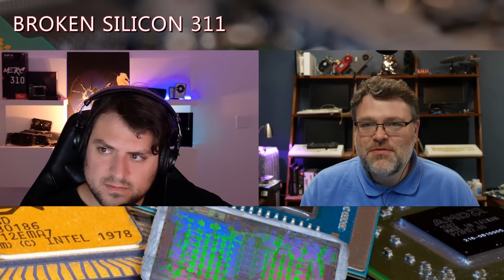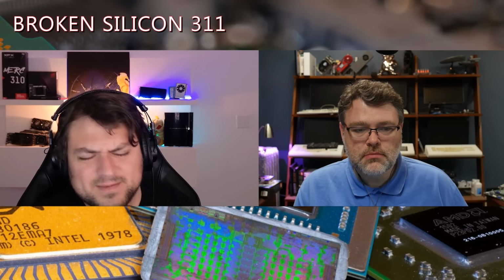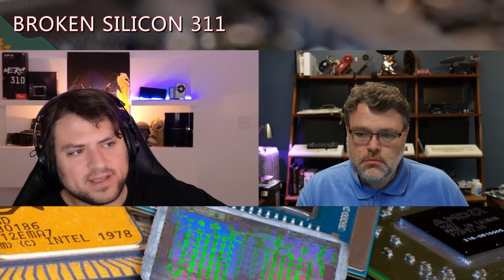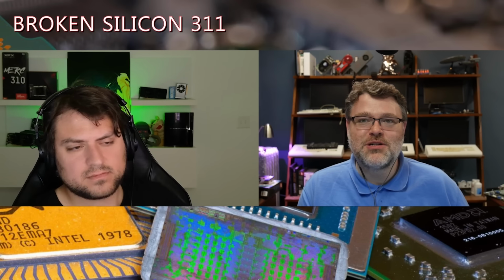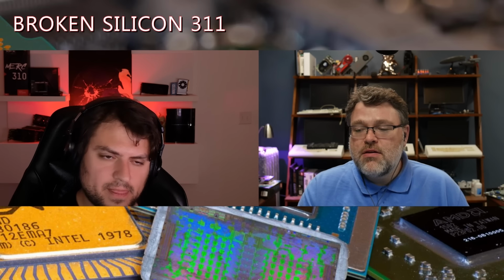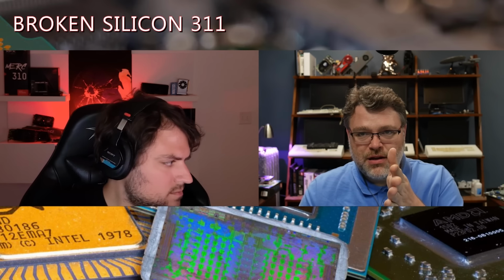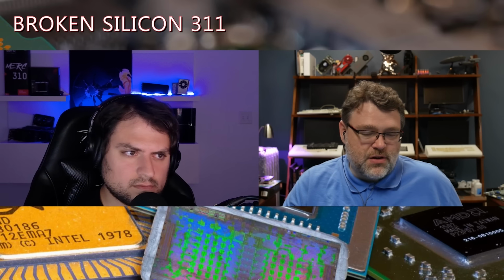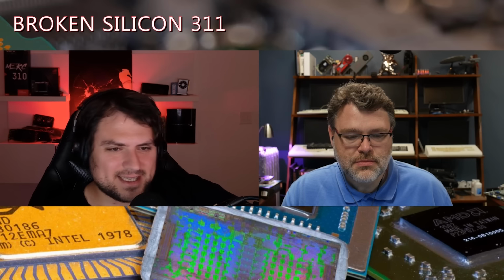Nvidia Gaming CPU Leak, AMD Zen 7 AM6, RX 9060 XT 16GB, RTX 5060 | Level1Techs | Broken Silicon 311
Wendell joins to discuss Nvidia's Laptop APU! [SPON: Use "brokensilicon“ at CDKeyOffer for $23 Win11 Pro

0:00 What keeps Wendell on YouTube?
6:13 SteamOS supplanting Windows
18:40 Steam coming to XBOX
28:29 Is x86 actually Screwed?
38:50 Nvidia CPU Picture & Release Date Leak
47:59 Nvidia CPU Strategy, The Downfall of GeForce
1:10:28 Nvidia Blackwell (Professional) Issues
1:15:43 AMD ROCm coming to Windows
1:23:18 RX 9060 XT & RDNA 4
1:26:51 FSR Redstone, PSSR 2, Strix Halo
1:46:40 Raptor Lake Instability UPDATE
2:03:29 AMD Zen 7, Zen 6, AM6 Discussion
2:14:21 Do consumers need more than 16 Cores?

Address Fan Mail to:
Moore's Law Is Dead,

Broken Silicon Logo by Tom.
Broken Silicon burning graphic by Tom & Sulphurous:
2021 Video Intro by Tom & abstractrealism on the MLID Discord